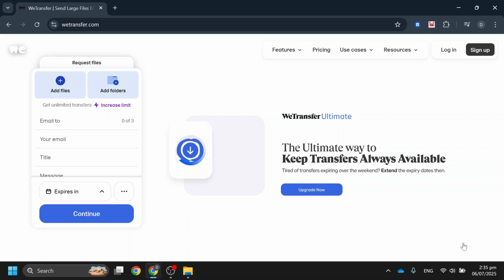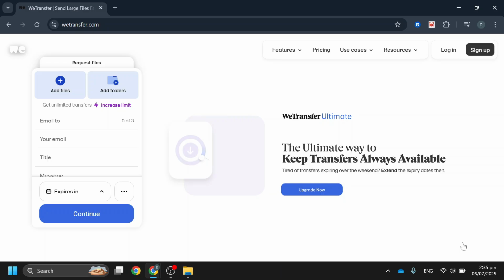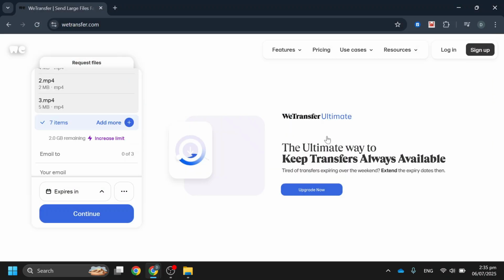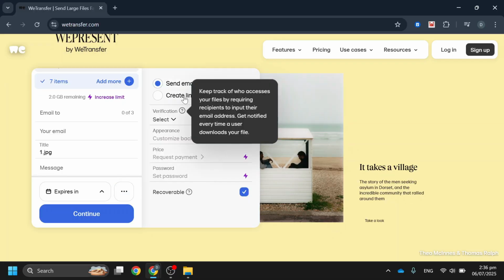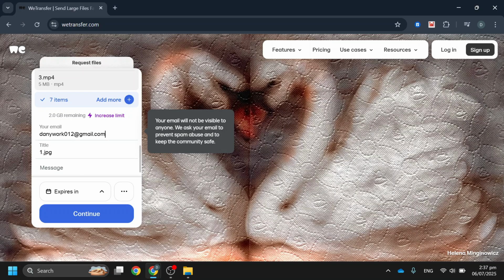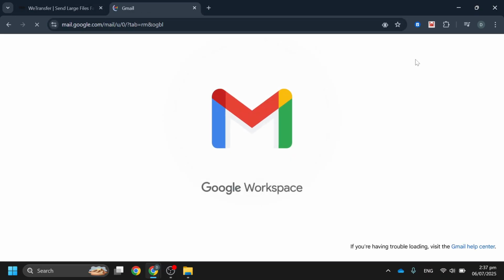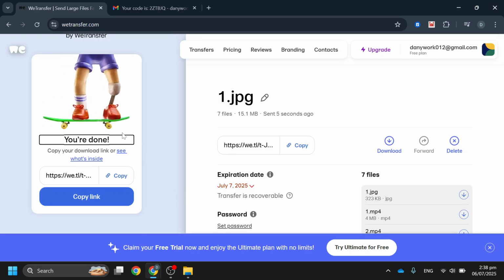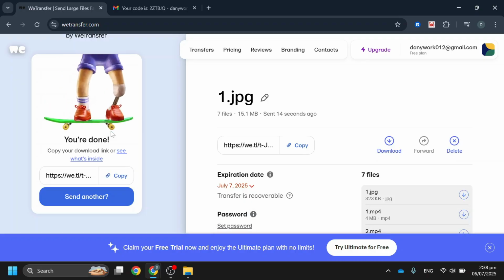How to Use WeTransfer to Send Photos – Full Guide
You’ll learn how to transfer photos easily using WeTransfer. This is how to send large image files quickly and securely.